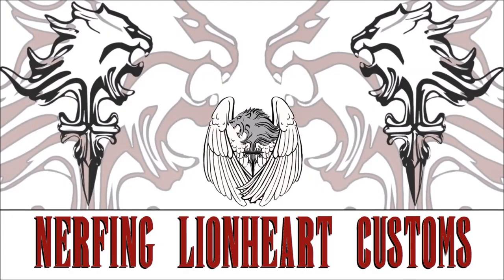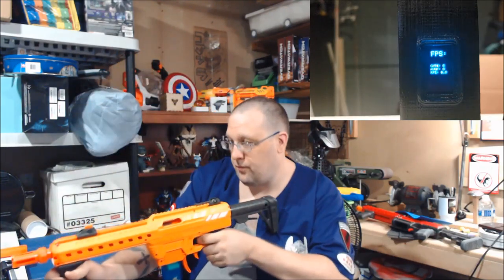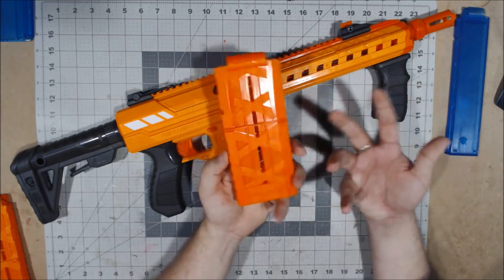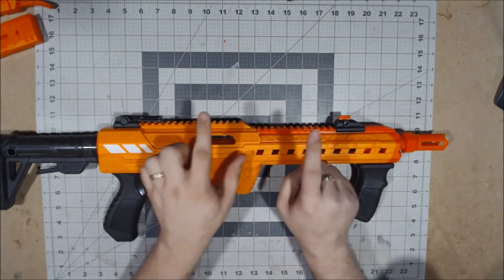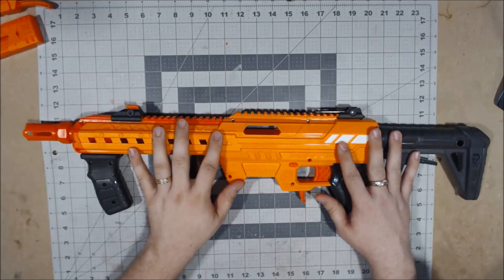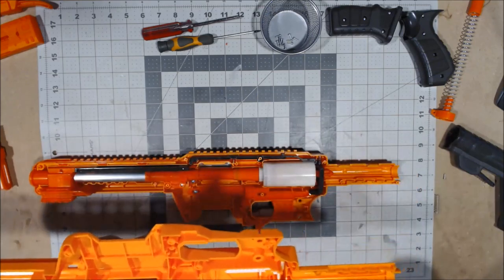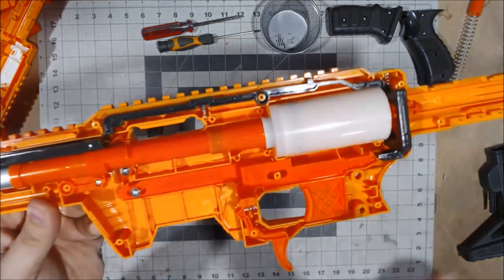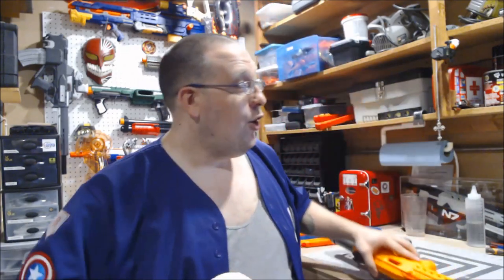Adventure Force Nexus Pro Review - Has the bar been set?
The Adventure Force Nexus Pro has been taking our hobby by storm. Does it live up to the hype? is it the new standard bearer? Has Dart Zone set the bar so high that Nerf can't reach it?